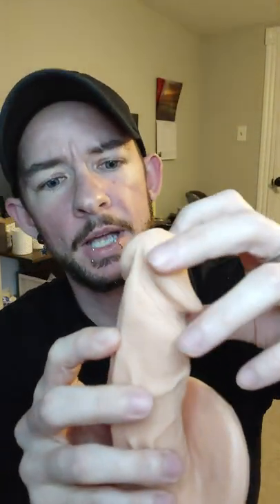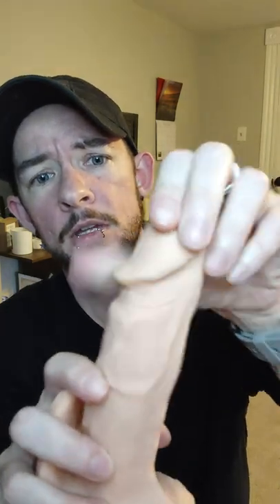banana prosthetics short stroker s1 and hard packer hp1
Hi my name is Shane and this is a Banana prosthetics review. there are male and female genital in this video.